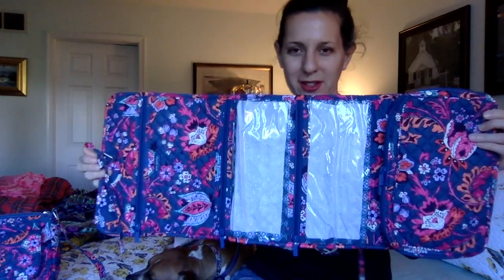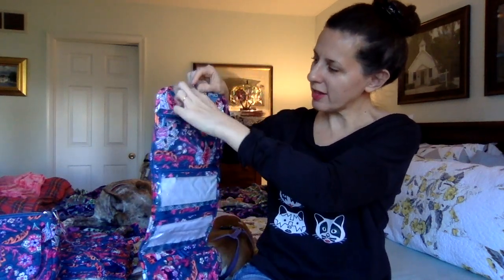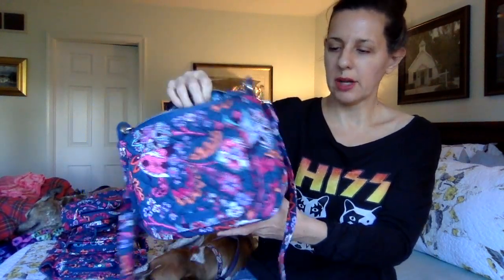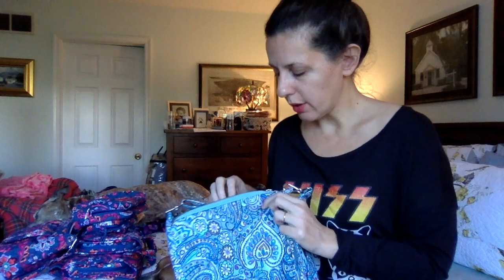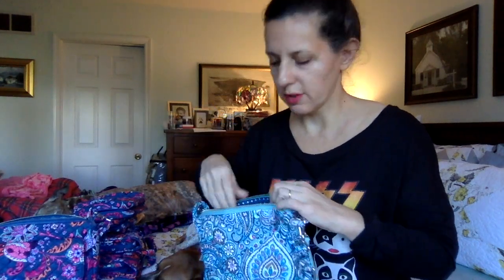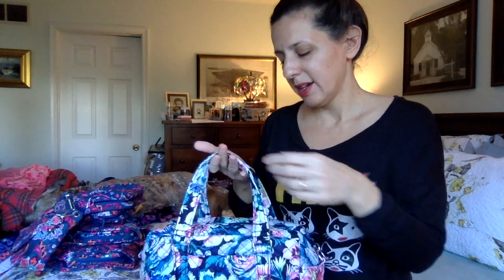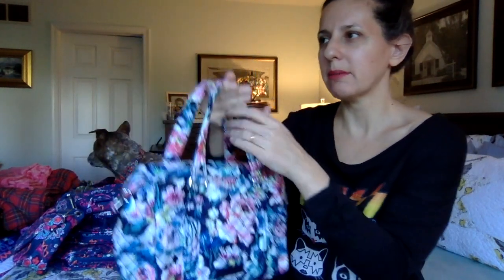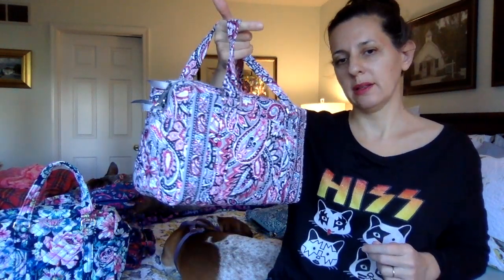Vera Bradley OOS Hauls: Dragon Fruit Floral & Some 100 Handbags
Just a couple of "incidents" from a couple of verabradley online outlet sales: First, a Dragon Fruit Floral incident; if you've watched my videos, you know how much I love me some Dragon Fruit Floral! Then, a 100 Handbag incident involving Garden Grove and Gramercy Paisley. Plus, a couple of new-to-me styles: the Carson Mini Shoulder Bag and the Carson Mini Hobo Crossbody.

For more Top "Ten" videos, see my Top Ten Lists playlist.